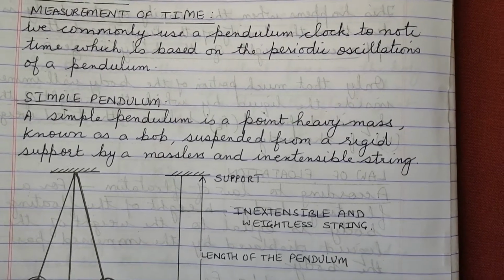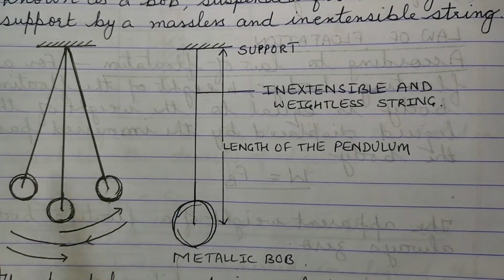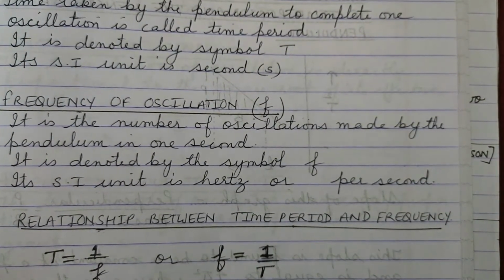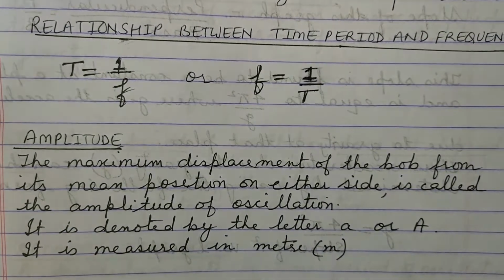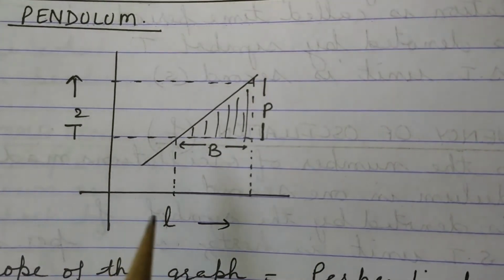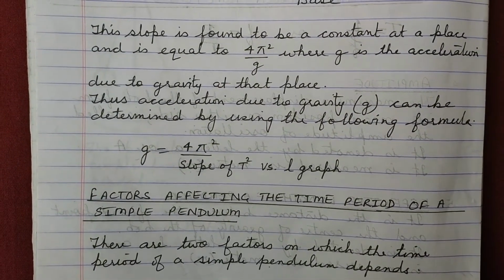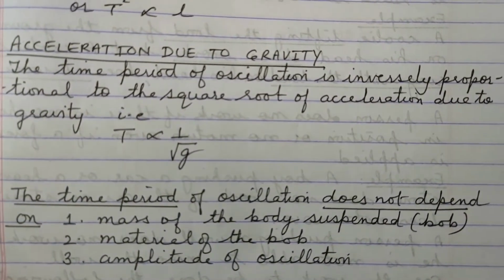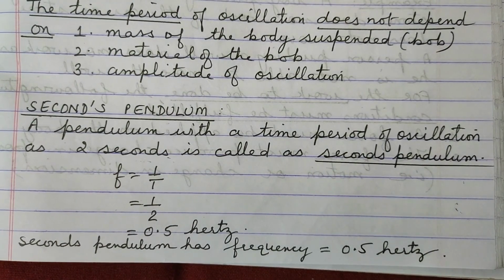CLASS 9 PHYSICS - SIMPLE PENDULUM